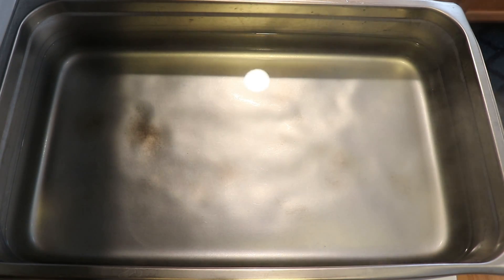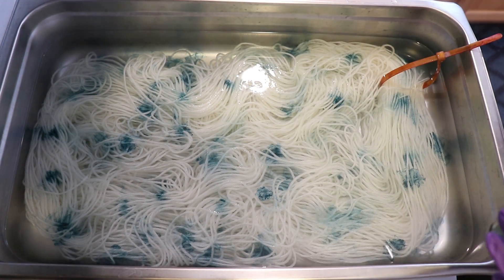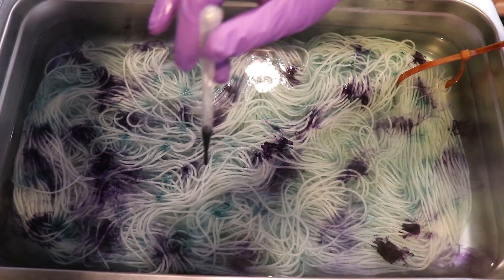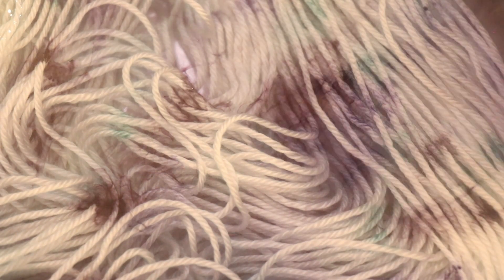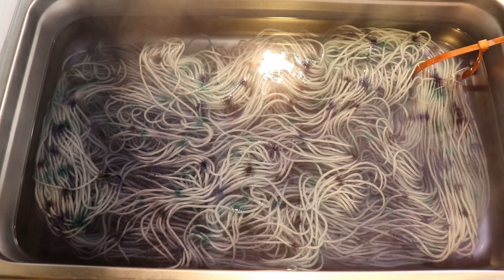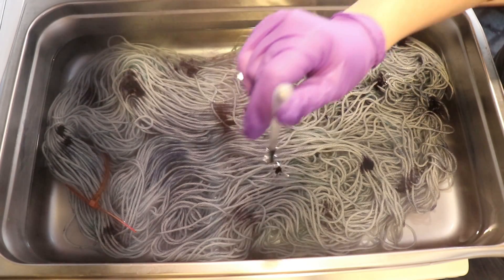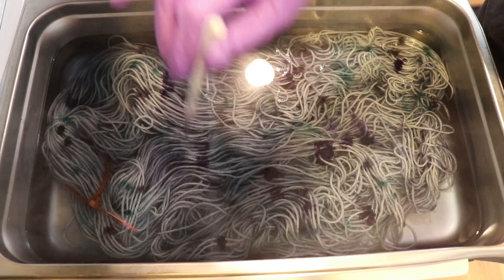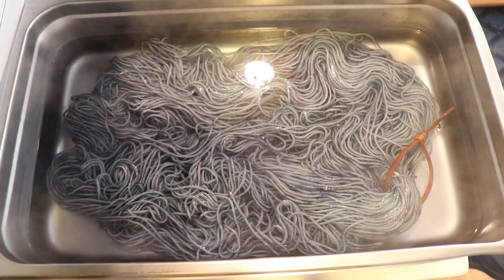Adding Dye One Drop at a Time to a Skein of Yarn (Leave No Dye Behind!)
Hot dyebath has at least 8 T white vinegar and a LOT of water.  Add 1 drop at a time of a 1% stock solution all over.

Forest Green, Dark Navy, and True Black Dharma acid dyes